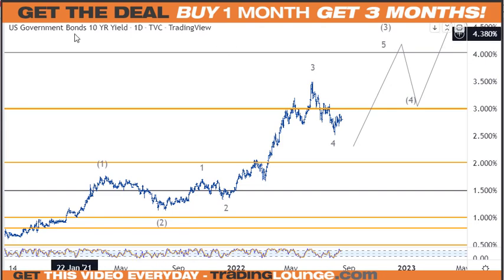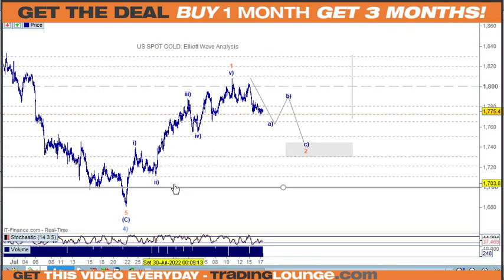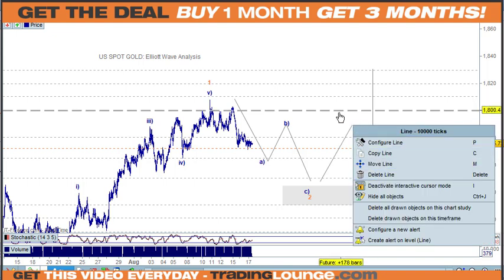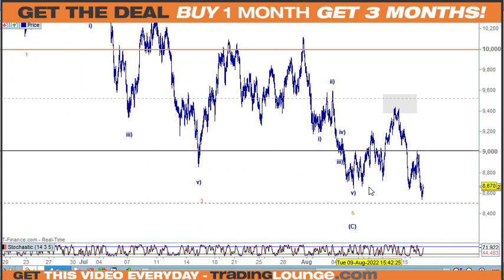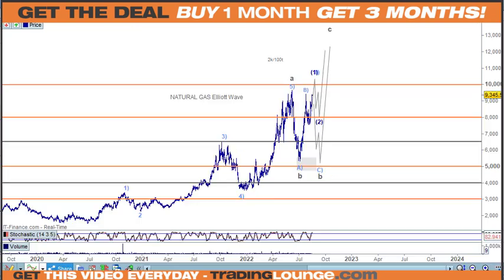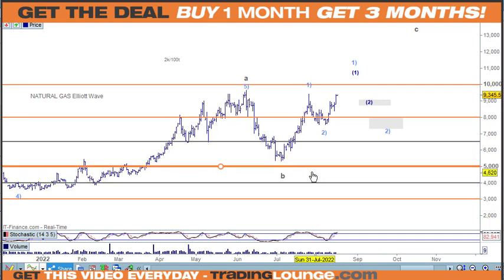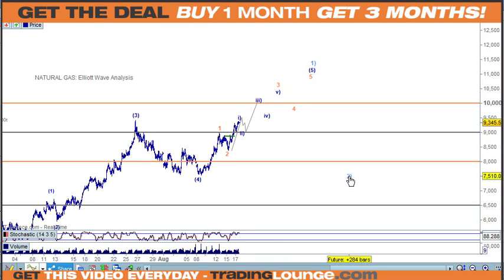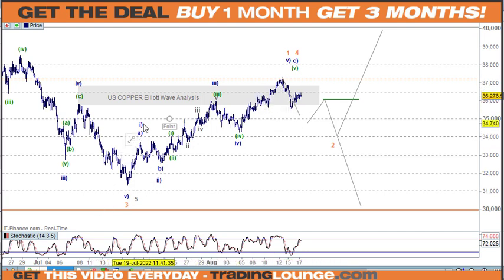Commodity Markets: GOLD SILVER DXY IRON ORE CRUDE OIL COPPER NATURAL GAS Elliott Wave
Commodity Futures Market Summary: Elliott Wave Trading Strategies; US Gov Bonds 10 Yr Yields, US Dollar Index DXY, US Spot Gold, GDX, Silver, Copper, XLE Energy ETF,Crude Oil and Natural Gas
Market Summary: Natural Gas is the best long trade, buy the abc retracement as explained int he video. Gold, Silver and Copper are also retracing in an Wave 2 long trade set up, these long trades are not ready yet, but I will keep you updated on the correct entry, stop and building further position.

Video Chapters
00:00 US Gov Bonds 10 Yr Yields
01:23 US Dollar Index DXY
02:55 US Spot Gold
06:00 US Spot Silver
06:50 XLE Energy ETF
07:50 Crude Oil
09:59 Natural Gas
18:11 Copper
19:31 Thanks for supporting!

74-89% of retail investor accounts lose money when trading CFDs.